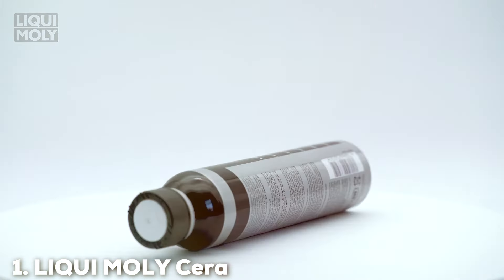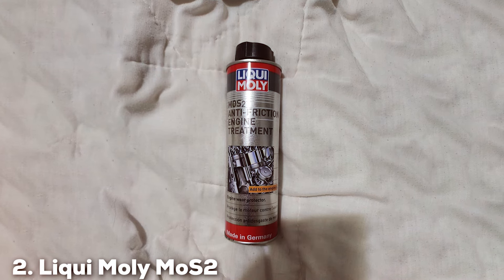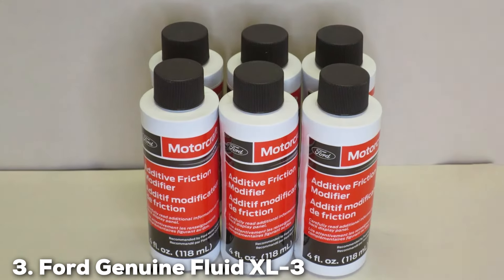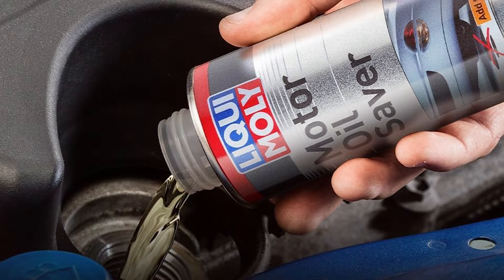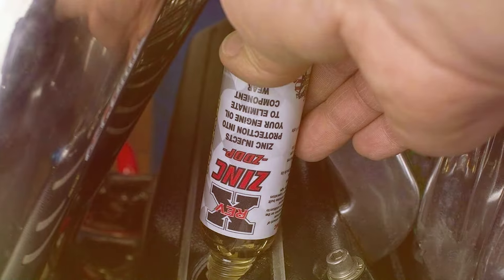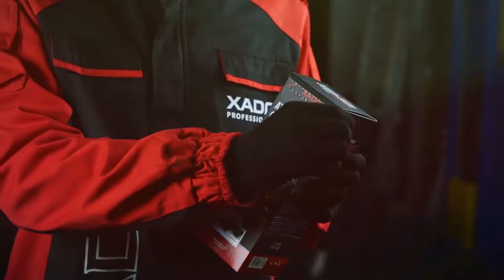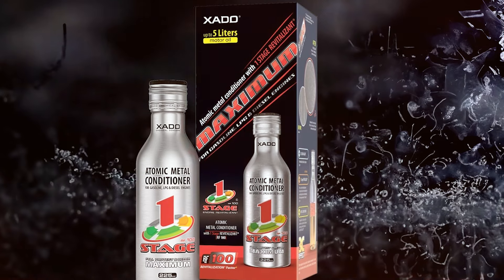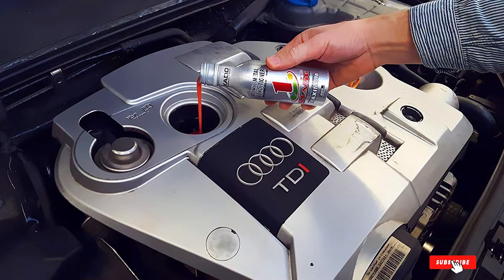Top 7 Engine Oil Additives to Keep Your Engine Running Smoothly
Top 7 Best Engine Oil Additives in 2024

Links to the Best Engine Oil Additives we listed in today's Engine Oil Additive review video:

1 LIQUI MOLY Cera Tec 3721 Oil Additive 300 ml
2 Liqui Moly MoS2 Anti-Friction Engine Treatment 300 ml
3 Ford Genuine Fluid XL-3 Friction Modifier Additive 4 oz
4 LIQUI MOLY Motor Oil Saver 300 ml
5 REV X ZDDP Oil Additive - Zinc & Phosphorus
6 Bardahl 2117-W Synthetic No Smoke + StopLeak Oil Additive 16 fl. oz
7 XADO Engine Oil Additive 1 Stage Maximum

What are the Best Engine Oil Additives in 2024?

In today's video we reviewed the Top 7 Best Engine Oil Additives on the market in 2024. We made this list based on our personal opinion and we ranked them in no particular order, after doing our research based on their prices, quality, durability, brand reputation and many more.

After watching this video you will know which are the best budget, top selling and top rated Engine Oil Additive on the market today.

If you choose from this list you can be sure that you buy one of the best Engine Oil Additives available today.